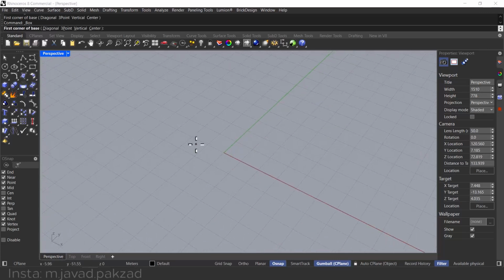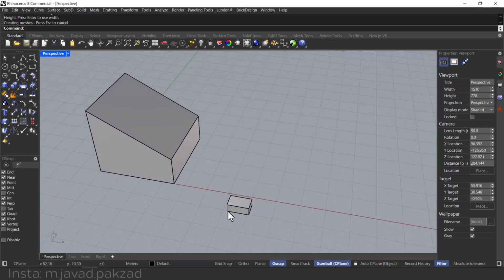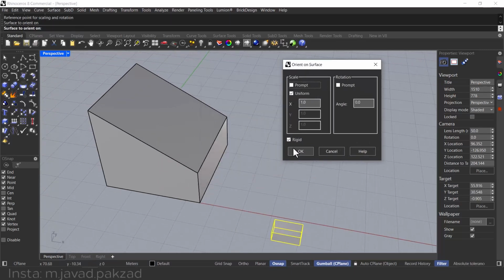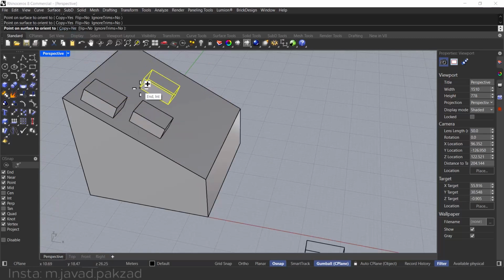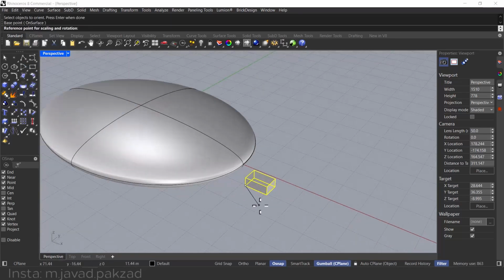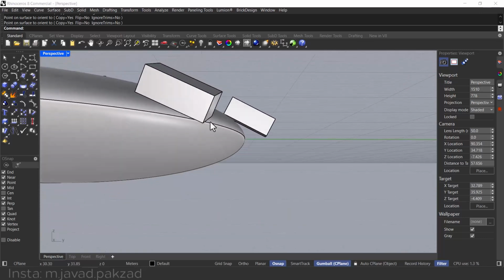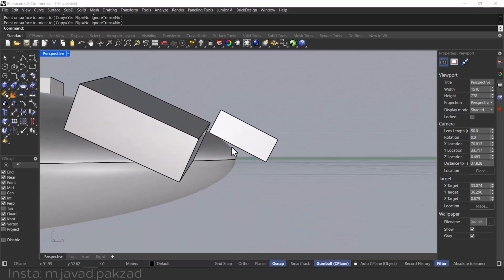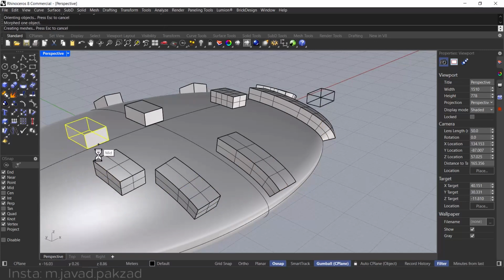Mastering Orient on Surface – Easy 3D Object Placement!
Learn how to use the Orient on Surface tool to effortlessly place objects on both flat and curved surfaces in this quick and easy tutorial! Watch as we set up, adjust, and manipulate objects while maintaining their form or allowing controlled deformation. Perfect for 3D modeling and design workflows!

🔹 Step-by-step guide
🔹 Working with flat & curved surfaces
🔹 Adjusting object placement & deformation

🎁 SURPRISE GIFT!